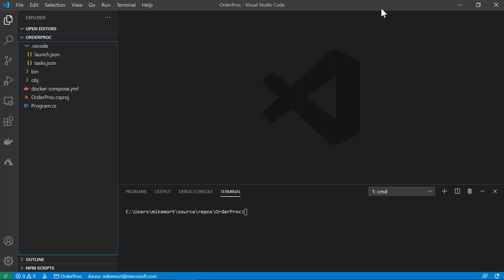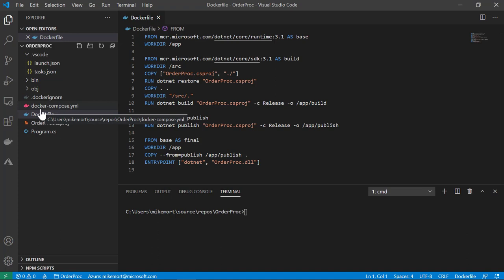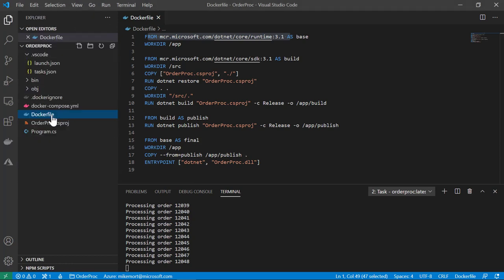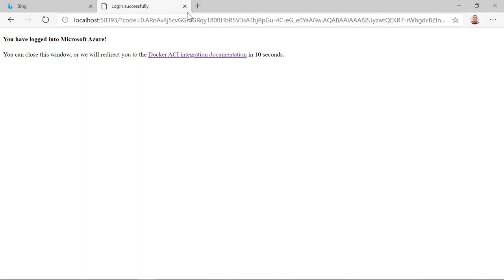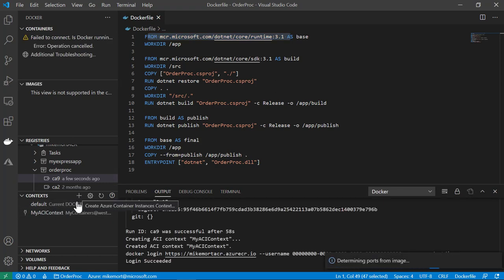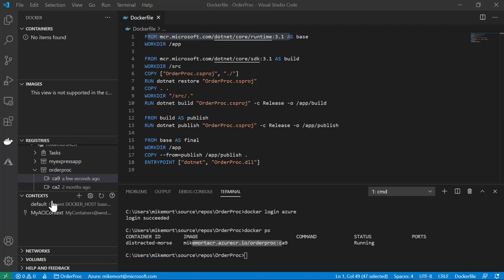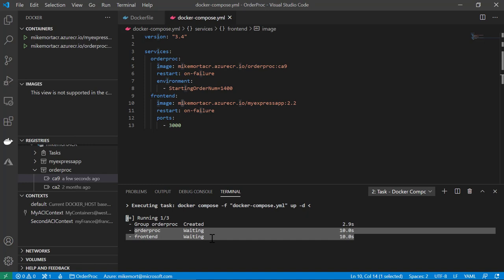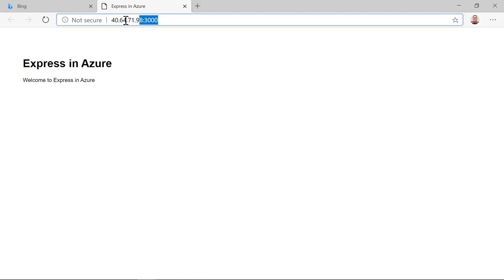VS Code Docker Extension – Build and Deploy to Azure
The VS Code Docker extension has several features that can help you build, diagnose, and deploy your container apps. This video goes over building and deploying your app both locally and in Azure using the new Docker integration with Azure Container Instances (ACI).